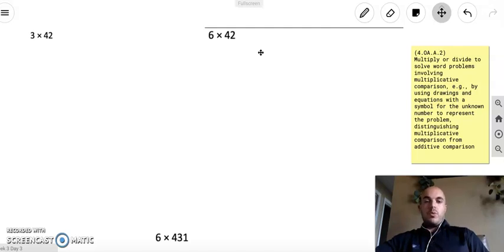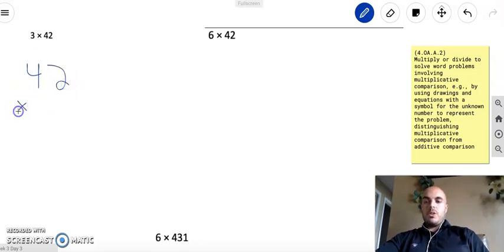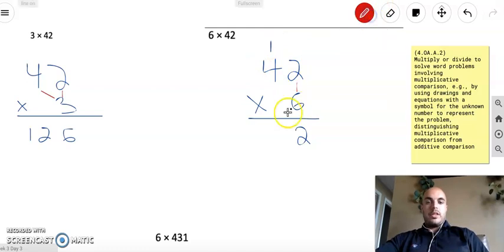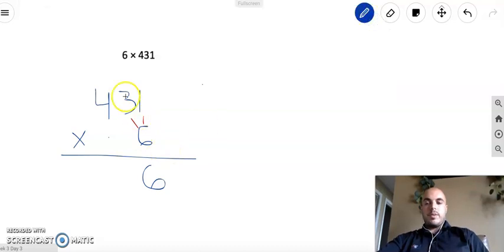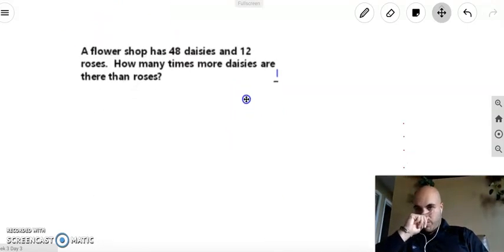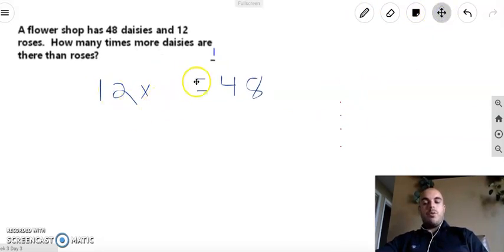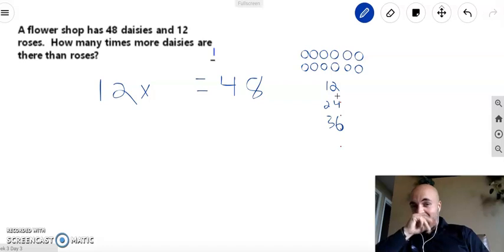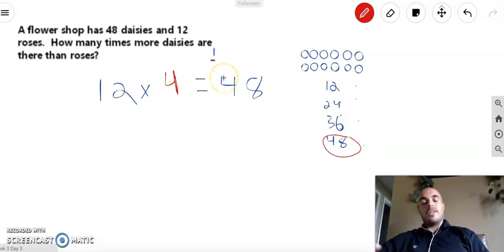4th Grade EngageNY Math - Unit 1 Lesson 13 Multiply or divide to solve word problems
4th Grade EngageNY Math - Unit 1 Lesson 13 Multiply or divide to solve word problems